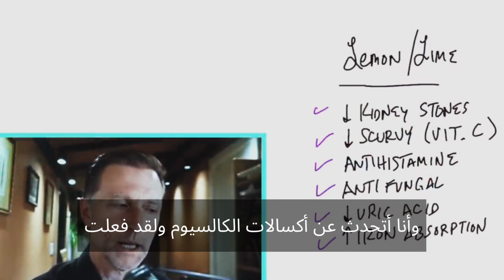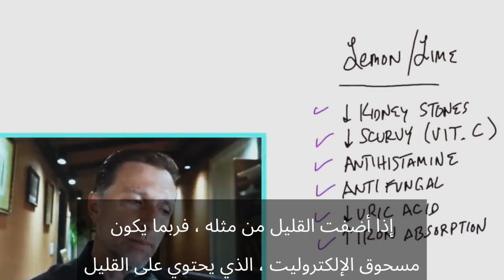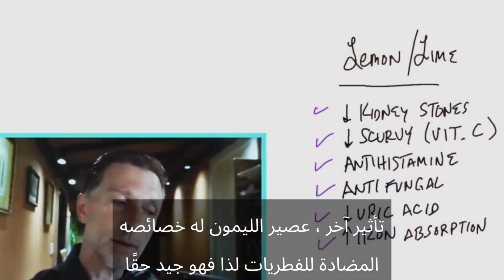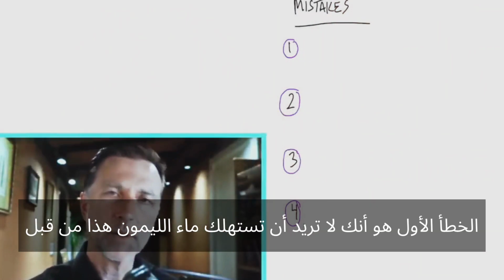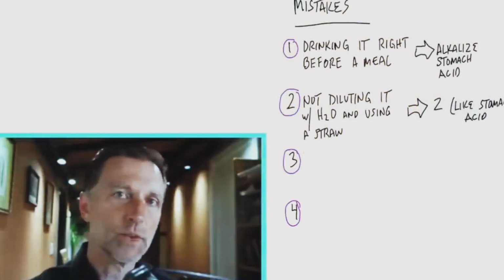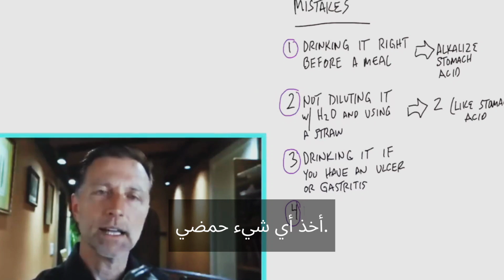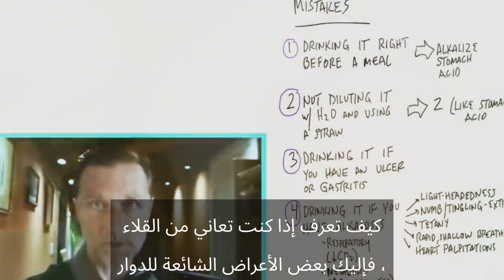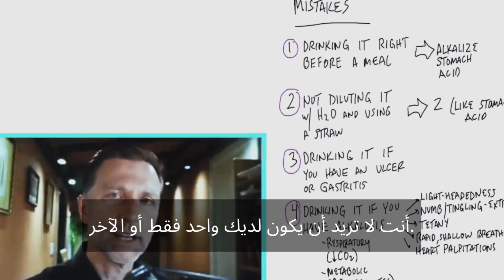أنتبه: لا ترتكب هذه الأخطاء الأربعة !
لا ترتكب هذه الأخطاء الأربعة أثناء شرب الماء والليمون أو عصير الليمون -  The 4 mistakes people make with drinking lemon water - Dr Eric Berg